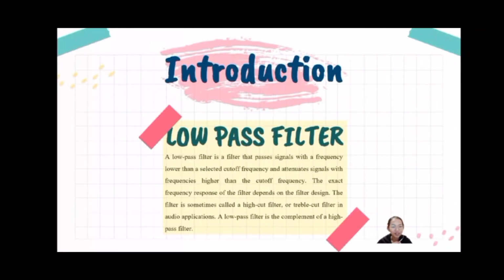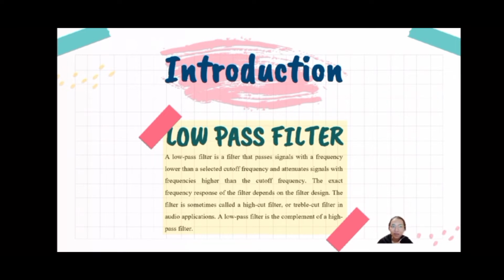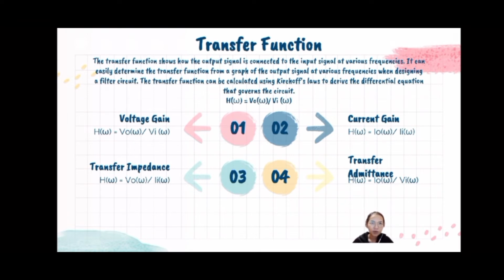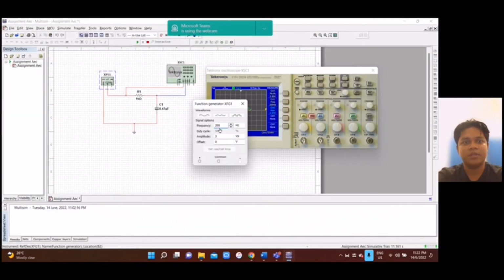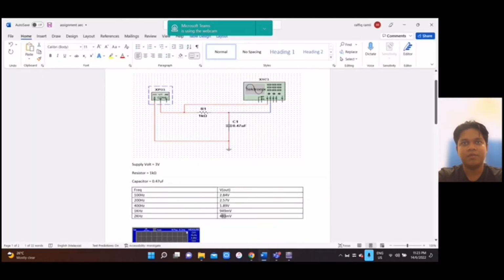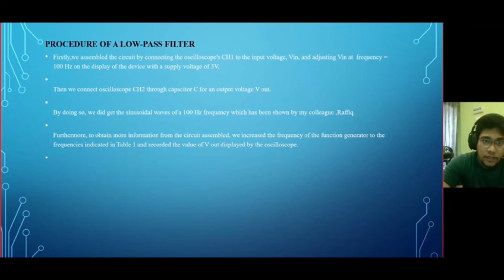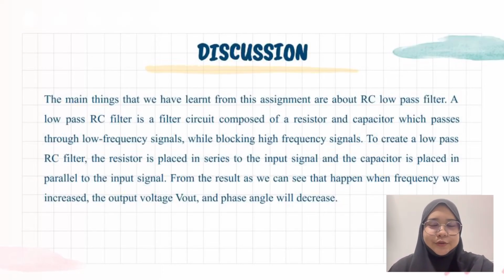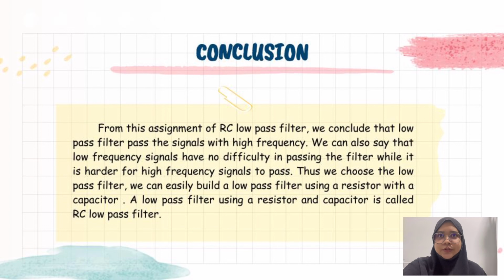BEEI1333_2122_BEEY_G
ASSIGNMENT : BEEI1333 ADVANCED ELECTRICAL CIRCUIT